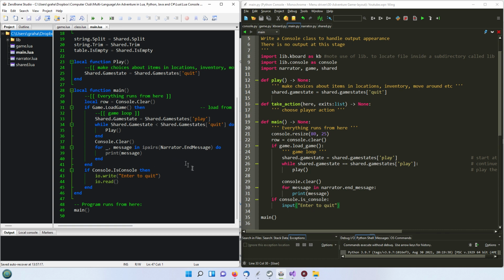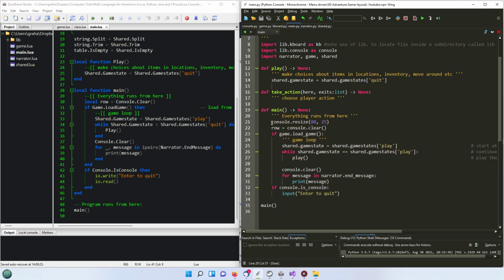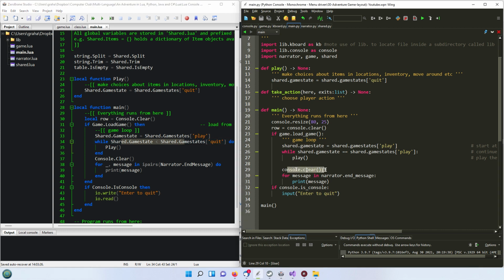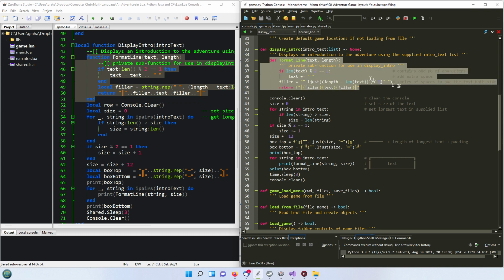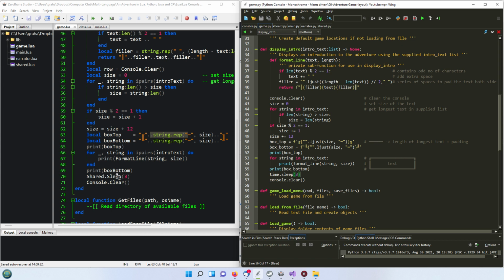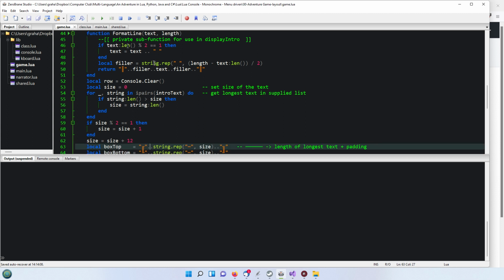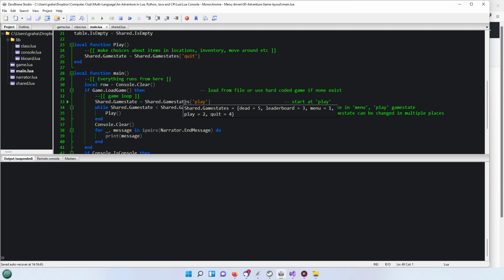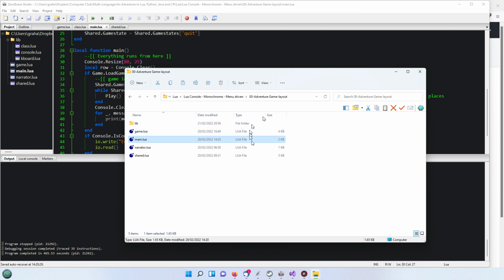An Adventure Game in C#, Python and Lua Part 08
Finally the adventure coding has begun.
This is the Lua version.
All that happens at this stage is a brief introduction enclosed in a box of utf8 characters.

which will give you the skeleton code you see in the video.

For the Lua and Python versions, use a folder called 'lib' to put the library files in (kboard.py, console.py, kboard.lua, console.lua, class.lua)
These files remain the same for the whole series.